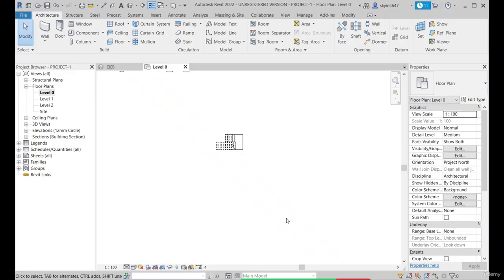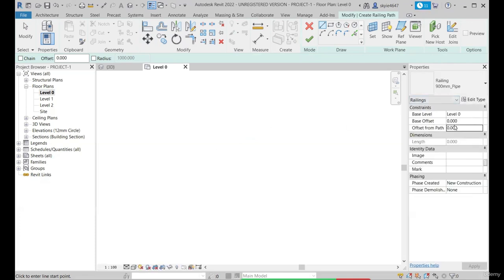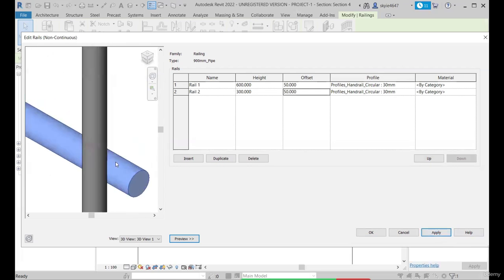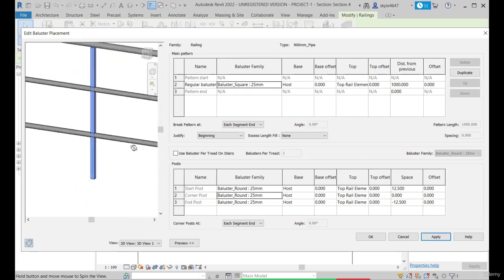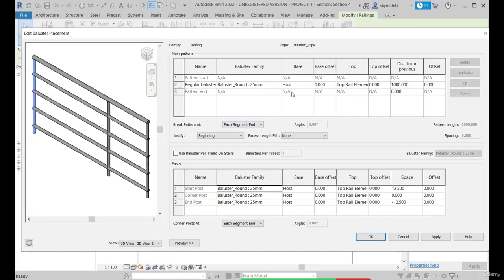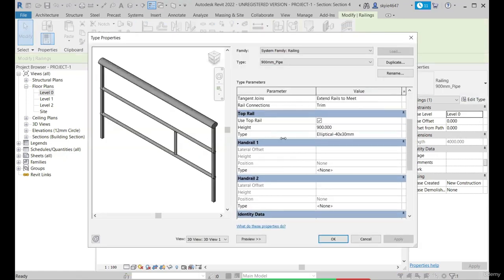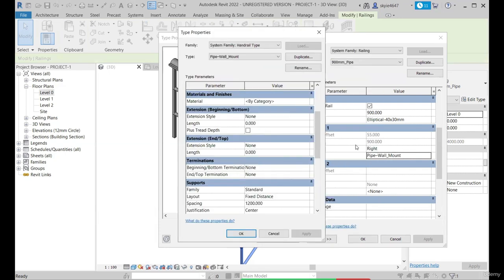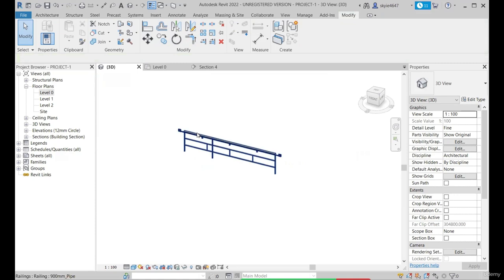22 Railings /Vertical Circulation